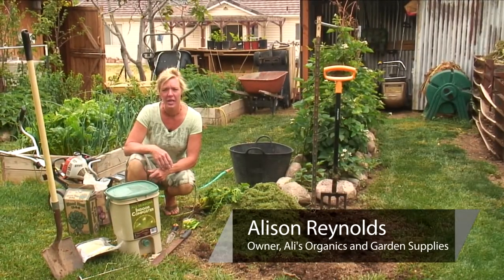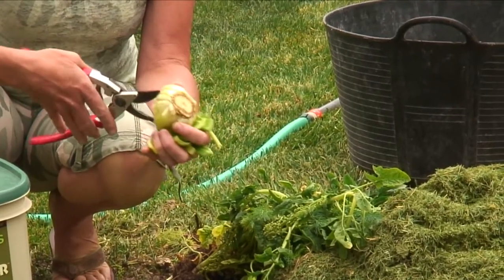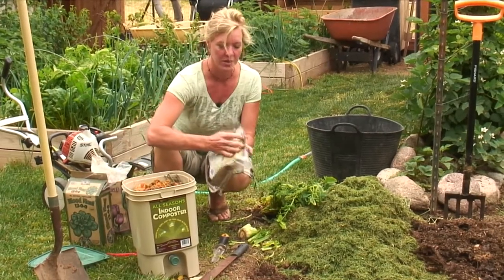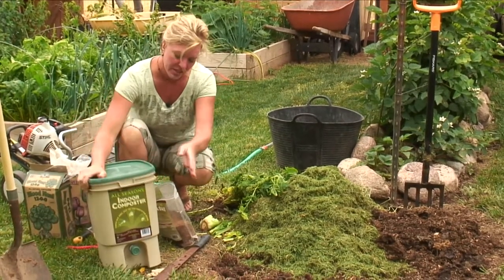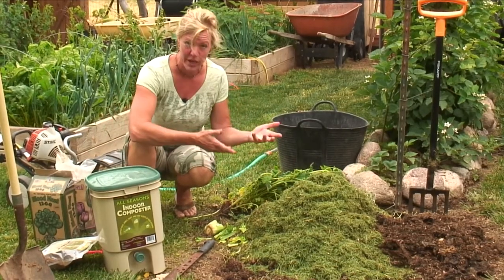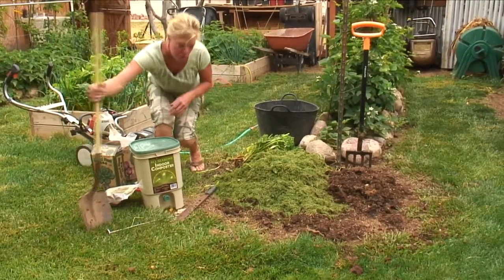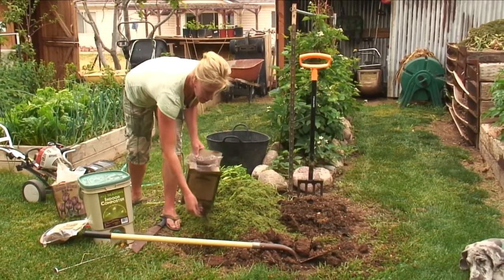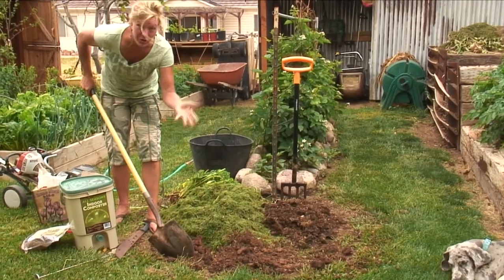Preparing Your Garden : How to Compost Vegetable Waste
Vegetable waste from your kitchen can be composted using a very specific technique. Compost vegetable waste with help from the operator of a small organic nursery in this free video clip.

Series Description: Preparing your garden requires a few specific types of techniques depending on what you're trying to grow. Prepare your garden with help from the operator of a small organic nursery in this free video series.